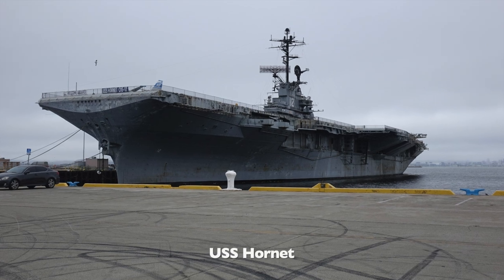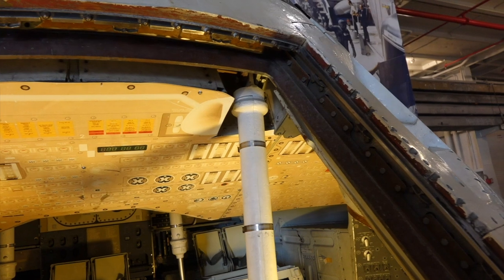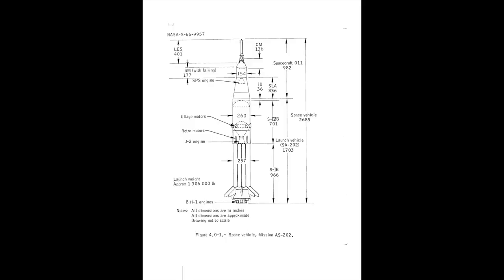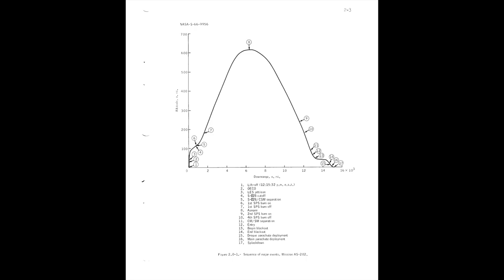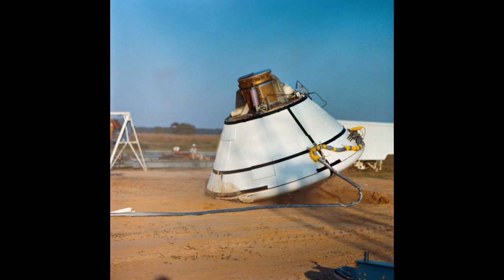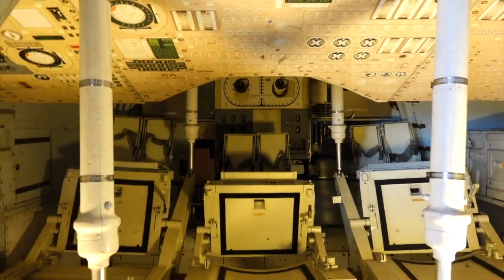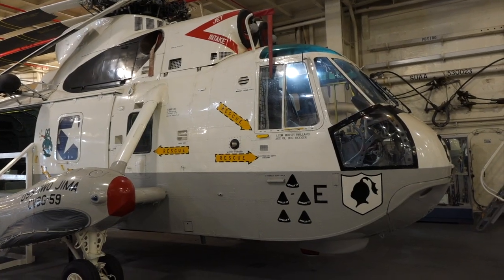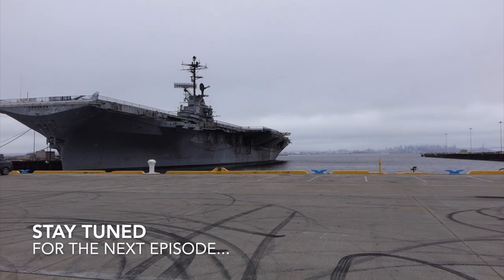USS Hornet and the forgotten Apollo AS-202 mission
We visit the USS Hornet and learn about the important but forgotten Apollo AS-202 mission, its recovered capsule, as well as recovery operations for Apollo 11 including a peek at the mobile quarantine facility.
Corrections:
Since I posted the video, astute viewers corrected a few errors in the video (thank you all)
- the photo of the Saturn IB AS-202 booster being hoisted is not at Stennis for a test, but on launch pad  34 at Cape Kennedy for final stacking.
- the staging footage is the second stage S-IVB separating from the S-IB booster, not from the S-IVB / CSM staging.
- the astronauts were in the MQF for only 65 hours, not two weeks. The MQF was flown back to Houston were the astronauts transferred to special isolation quarters to spend the rest of their quarantine in much more comfort.

Music: Legend of Zelda - 10 Rupees, by Neskvartetten (OCR Remix)